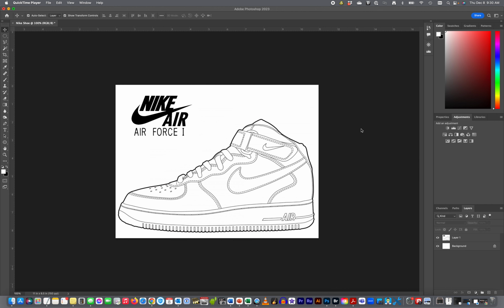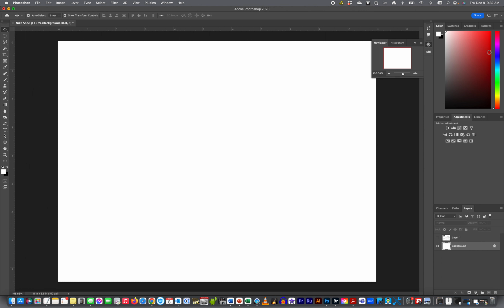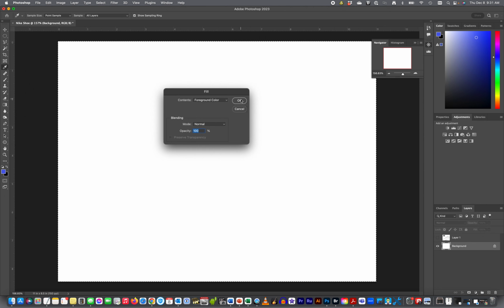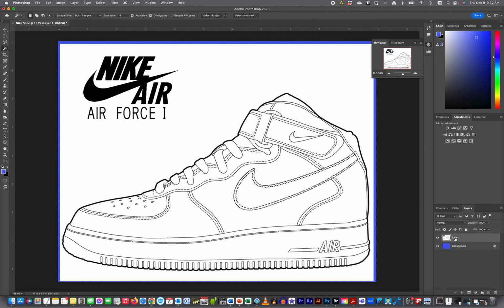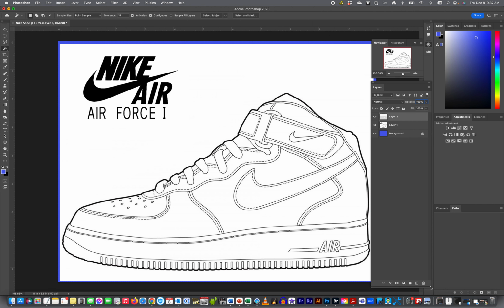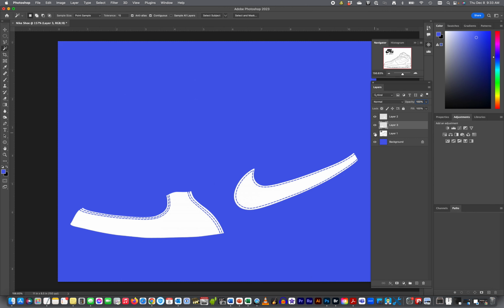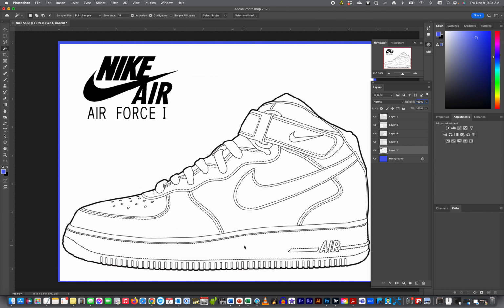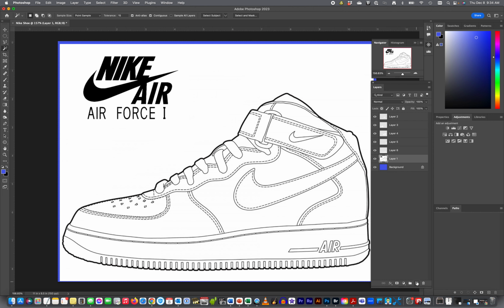creating shoe layers